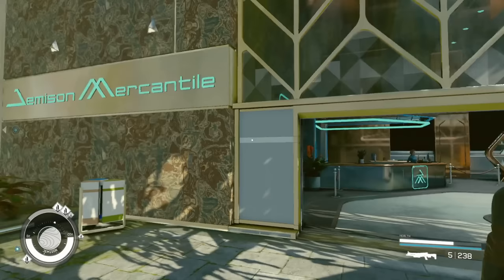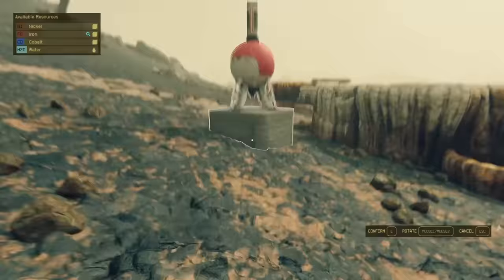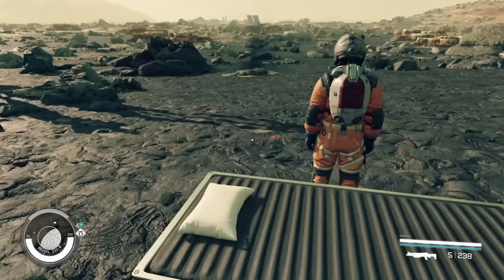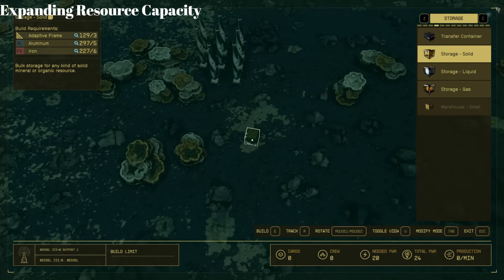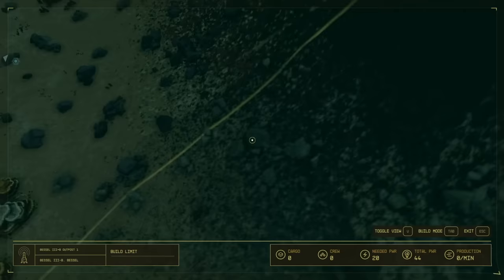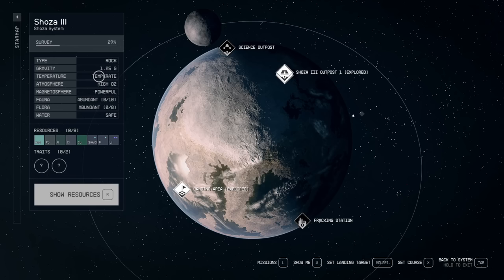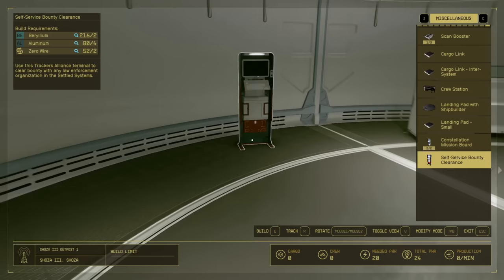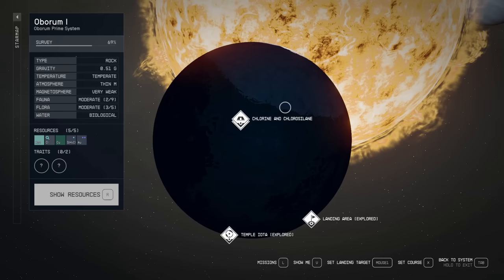Starfield Outpost Guide for Dummies - BEST LOCATION, EASY SETUP, XP and MONEY FARM. Beginners Guide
I find many Starfield outpost guides overwhelming and downright impractical. Since Outposts are 100% optional I wanted to show you EXACTLY how to get started on the best starter planet and without any skill investment create a great XP and money Farm. I will also show you how to identify beautiful planets for Roleplaying as well as teach you the difference between a good starter outpost, a support outpost, and da roleplay or production outpost.

Timestamps:
00:00 - Introduction
02:16 – Getting Started: Required Resources
03:19 - The Perfect Starter Planet: Bessel III - B
03:47 - HOW TO FIND THE CORRECT LANDING SPOT
08:06 - BUILDING YOUR STARTING OUTPOST: XP & GOLD FARM
12:16 - FARMING FAST XP and CREDITS
13:33 - Expanding Resource Capacity
17:19 – Landing Pad
18:38 - Your MAIN Base (For Roleplay and Production)
20:13 – What Do you Build on a RP Outpost?
27:48 – Building Support Outposts